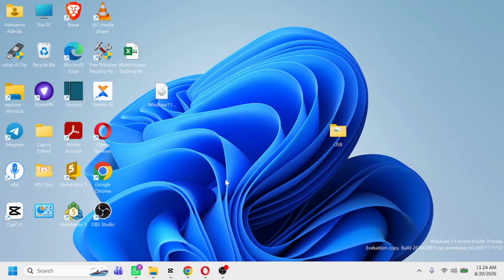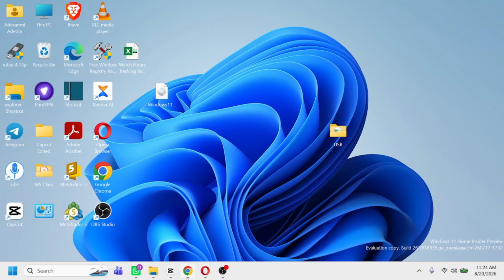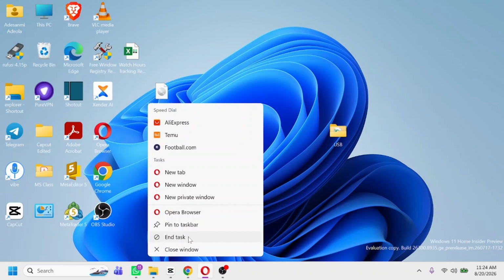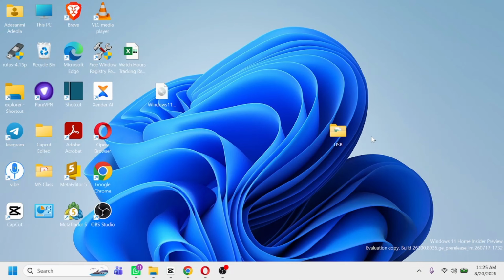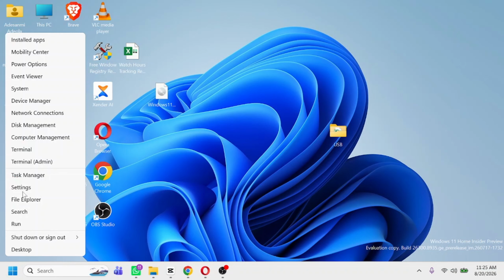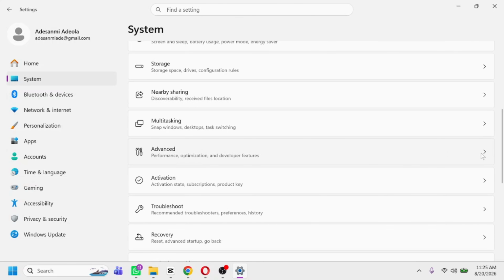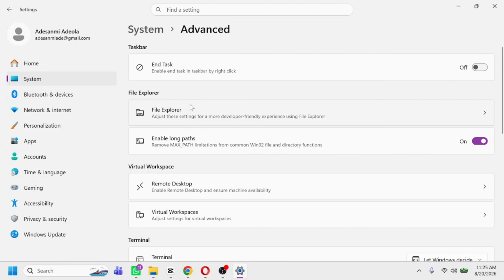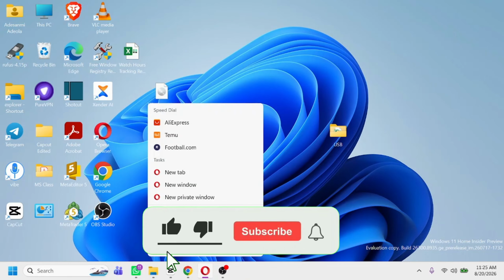How to Enable END TASK on Windows 11 Taskbar (Right Click)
Is the End Task option missing when you right-click an app on your Windows 11 taskbar? In this video, I’ll show you exactly how to enable End Task on the Windows 11 taskbar so you can quickly close unresponsive apps without opening Task Manager.

You’ll learn where to find the End Task setting in Windows 11, how to enable it, and how to use the Windows 11 End Task right-click taskbar feature. I’ll also explain what to check if the option isn’t appearing on your PC.

This quick Windows 11 tutorial is useful for anyone who wants a faster way to force-close frozen or unresponsive applications.